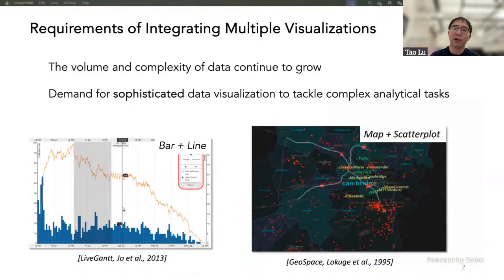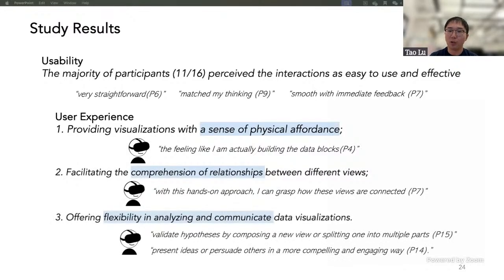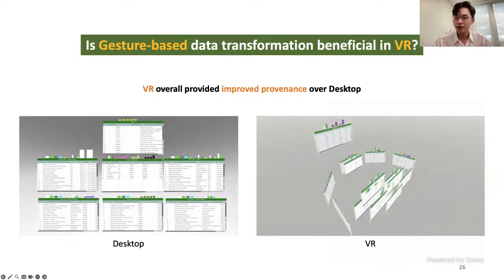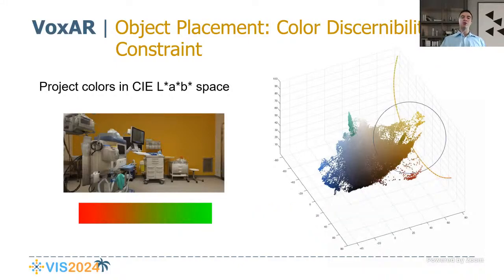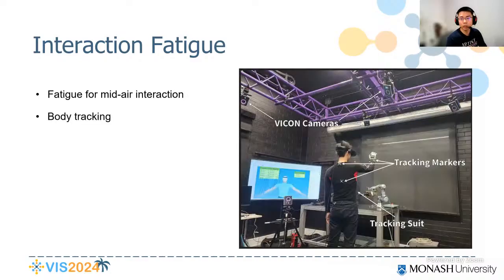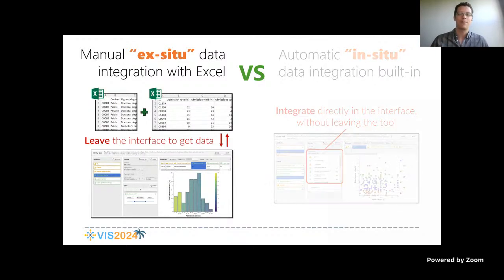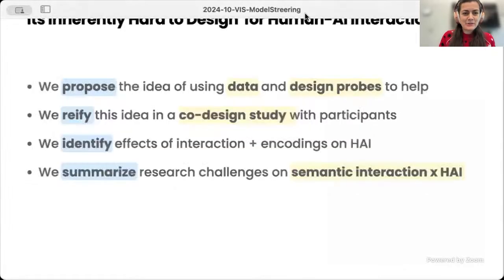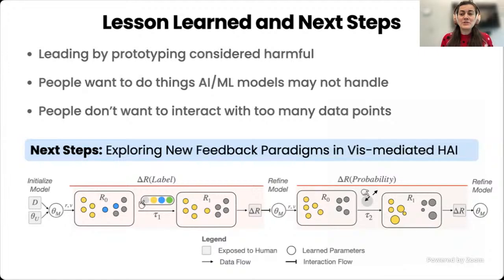VIS Full Papers: Immersive Visualization and Visual Analytics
Date: Wednesday, October 16, 2024
Room: Bayshore II

00:00 - Introduction
00:56 - CompositingVis: Exploring Interaction for Creating Composite Visualizations in Immersive Environments by: Qian Zhu,  Tao Lu,  Shunan Guo,  Xiaojuan Ma,  Yalong Yang
11:37 - Q&A for CompositingVis: Exploring Interaction for Creating Composite Visualizations in Immersive Environments
14:24 - This is the Table I Want! Interactive Data Transformation on Desktop and in Virtual Reality by: Sungwon In,  Tica Lin,  Chris North,  Hanspeter Pfister,  Yalong Yang
23:45 - Q&A for This is the Table I Want! Interactive Data Transformation on Desktop and in Virtual Reality
26:57 - VoxAR: Adaptive Visualization of Volume Rendered Objects in Optical See-Through Augmented Reality by: Saeed Boorboor,  Matthew S. Castellana,  Yoonsang Kim,  Zhutian Chen,  Johanna Beyer,  Hanspeter Pfister,  Arie E. Kaufman
37:23 - Q&A for VoxAR: Adaptive Visualization of Volume Rendered Objects in Optical See-Through Augmented Reality
38:35 - Precise Embodied Data Selection in Room-scale Visualisations While Retaining View Context by: Shaozhang Dai,  Yi Li,  Barrett Ens,  Lonni Besançon,  Tim Dwyer
47:47 - Q&A for Precise Embodied Data Selection in Room-scale Visualisations While Retaining View Context
51:10 - Preliminary Guidelines For Combining Data Integration and Visual Data Analysis by: Adam Coscia,  Ashley Suh,  Remco Chang,  Alex Endert
1:01:36 - Q&A for Preliminary Guidelines For Combining Data Integration and Visual Data Analysis
1:04:15 - Eliciting Model Steering Interactions from Users via Data and Visual Design Probes by: Anamaria Crisan,  Maddie Shang,  Eric Brochu
1:14:46 - Q&A for Eliciting Model Steering Interactions from Users via Data and Visual Design Probes